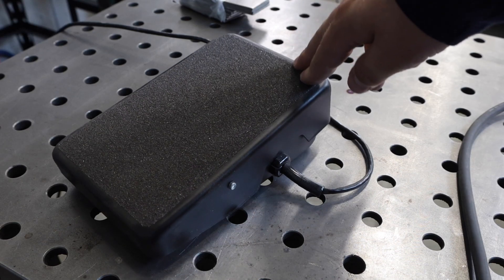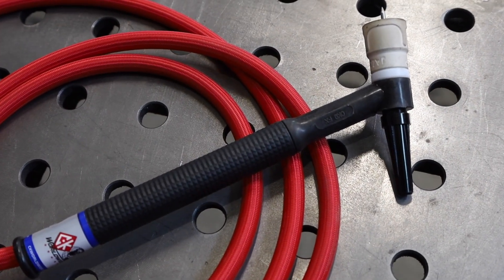How to TIG Weld with Lift Arc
The basics that you need to get started with lift TIG on your multiprocess machine.

Where to Buy Practice Metal and Weld Kits

Where to buy Torches, Foot Pedals, etc

Amazon Links to Torch Accessories that I Use
Tungsten Electrodes
Gas Lens Kit for #17 Torch (most common torch)
Gas Lens for #9 or #20 Torch
My favorite cup for DC welding
Bigger cup I like for stainless
Awesome entry level AC/DC TIG

Additional Description
Gas Tungsten Arc Welding (GTAW), also known as Tungsten Inert Gas (TIG) welding started with lift arc is a common capability of multi-process welding machines. This video will show you what you need to know to set up and run your first welds.